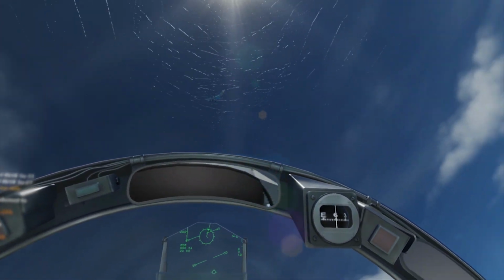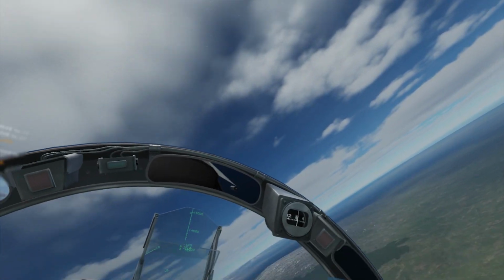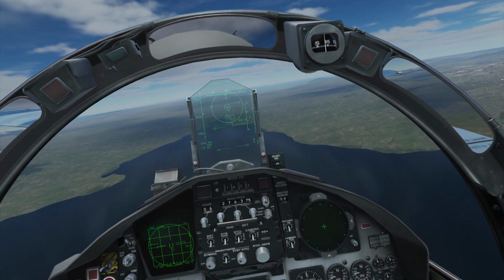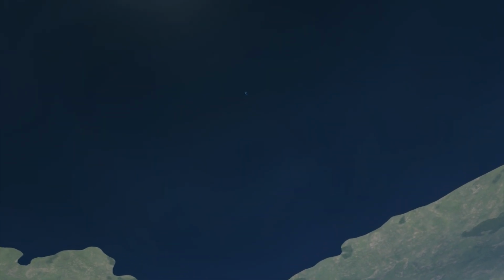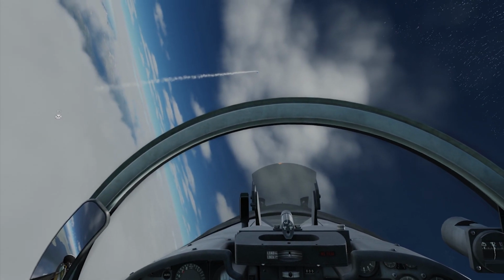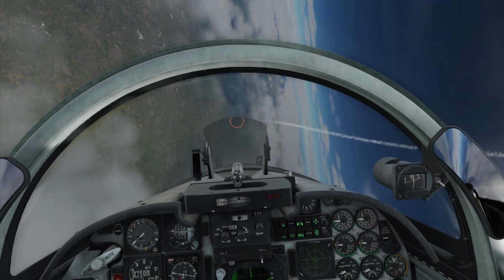F-15C vs Su-27 (DCS PvP Dogfight Series)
5 engagements against the Su-27, four with an F-15 and one with an F-5E.